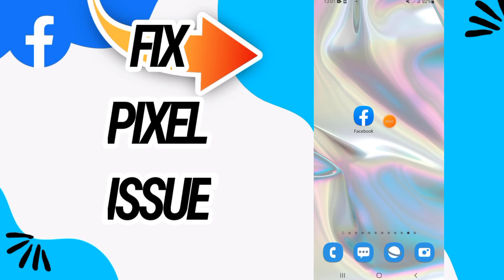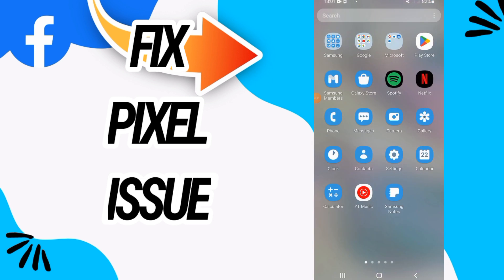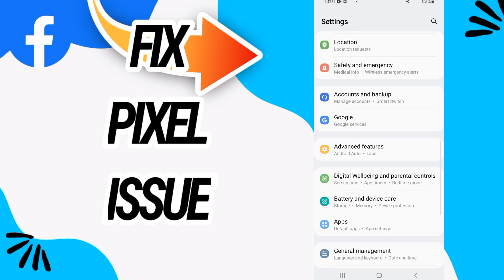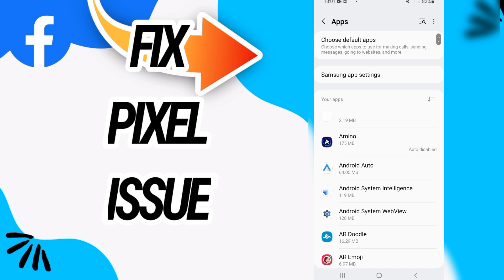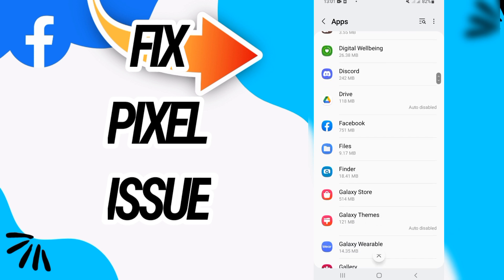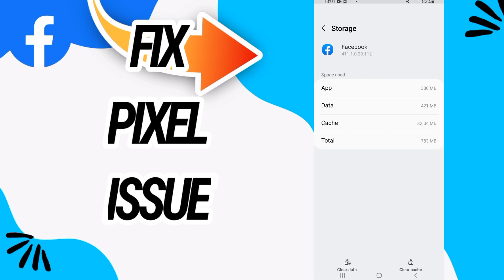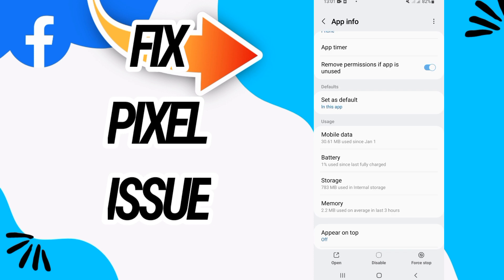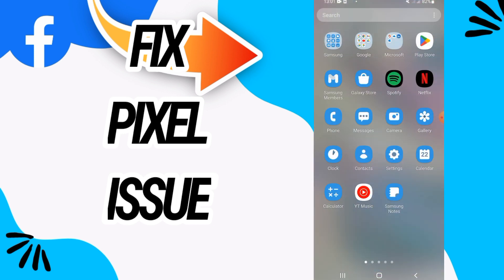How To Fix And Solve Pixel Issue On Facebook App